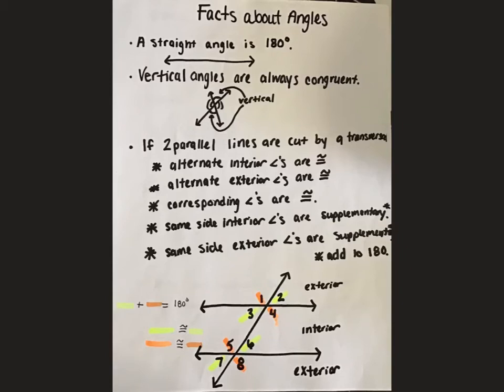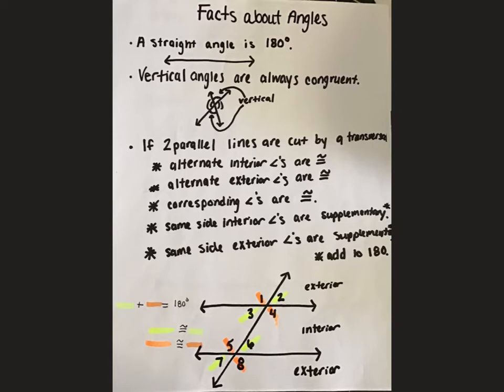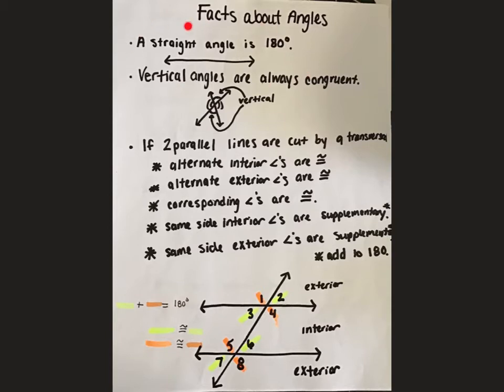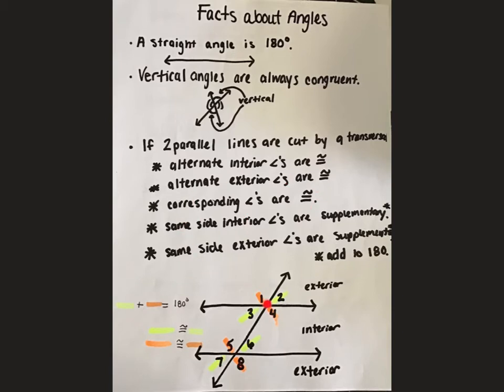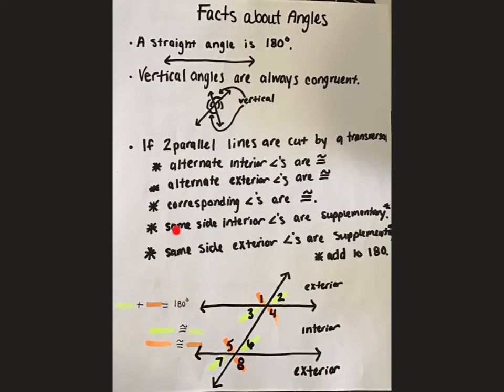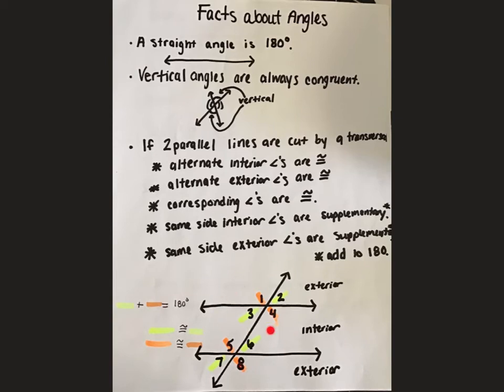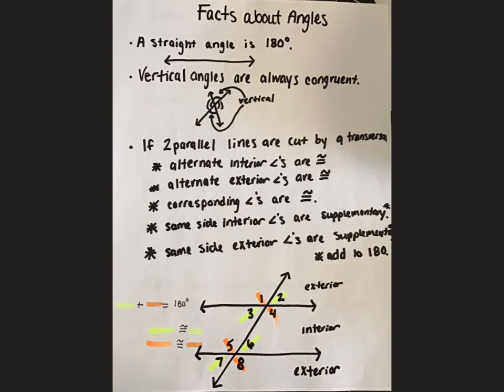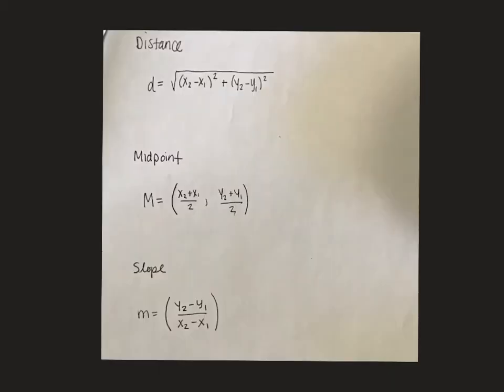chapter 3 quiz review